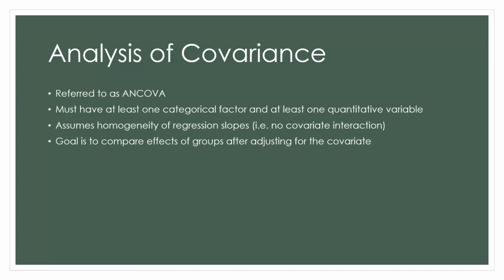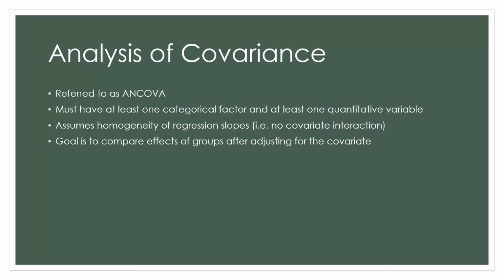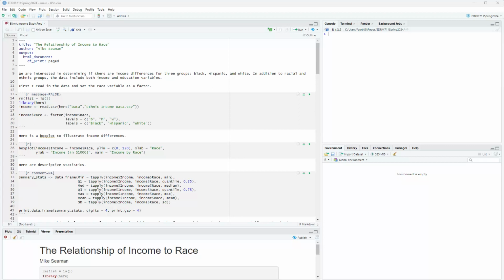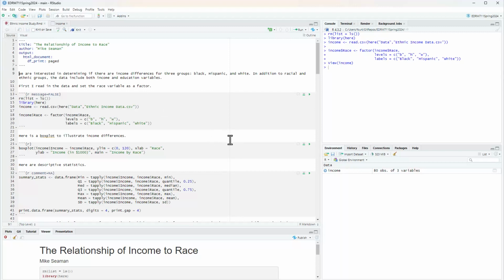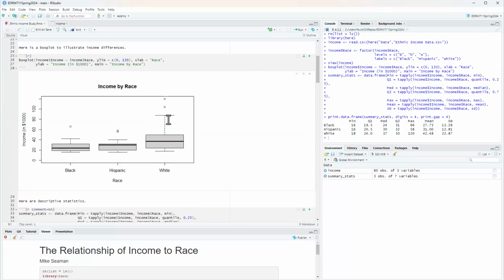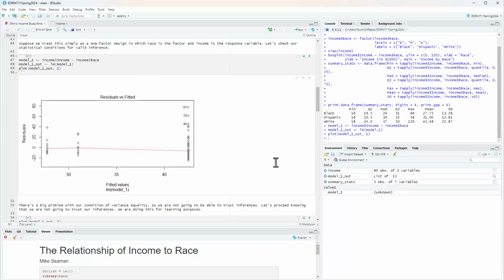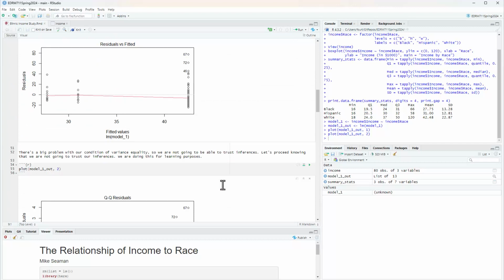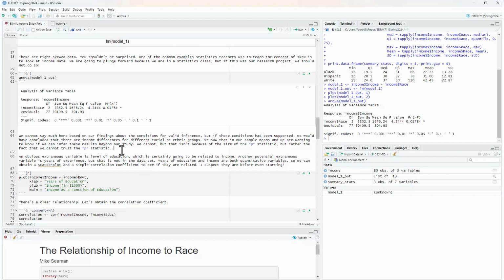Regression with Mixed Variable Types Part 4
This is an introduction to analysis of covariance (ANCOVA). I introduce a data set to exemplify ANCOVA and use R to take the initial steps for employing this powerful (yet potentially dangerous!) technique.